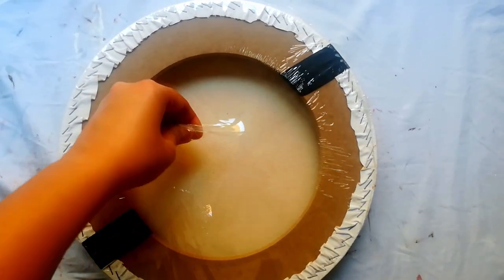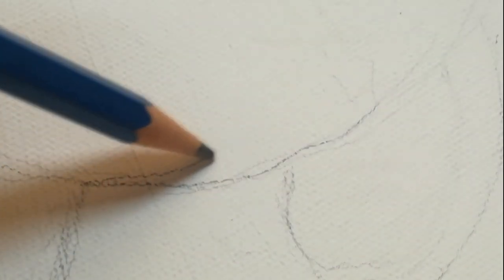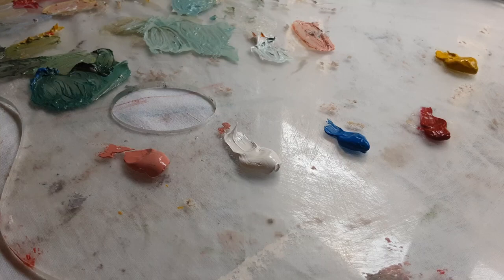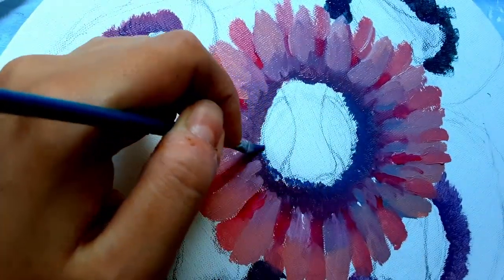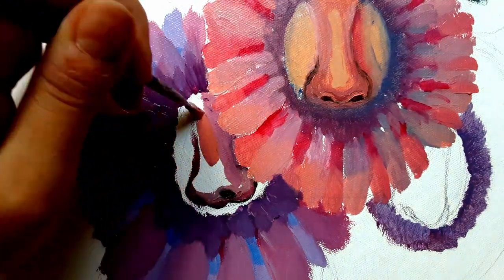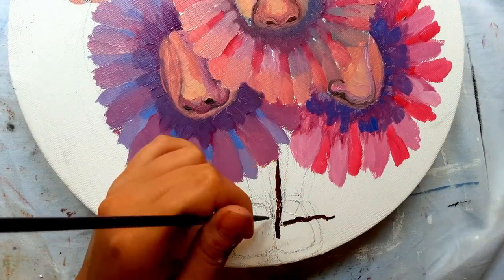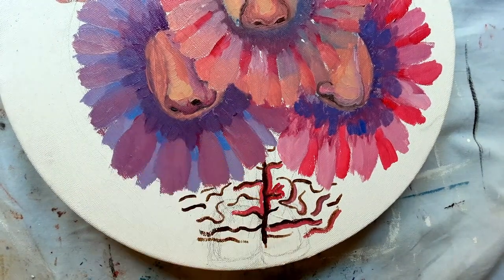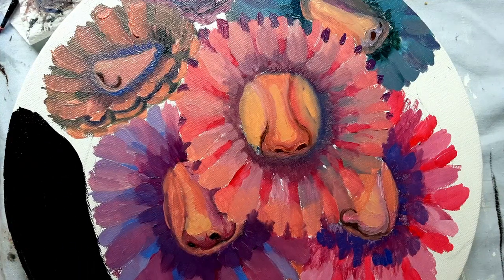A chat about Surreal Oil Painting & Painting Process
Stunning Painting Timelapse: Surreal Oil Painting about the Methaphore of Smells

In this surreal oil painting, I put my thoughts on the significance of the smell sense and how smells can create effects on our brains.

Chapers
0:00 Introduction
0:16 Canvas Preparation
1:10 Palette Preparation
1:28 Painting Process

Music Used in this Video:
Citrus Avenue - Espresso Sun